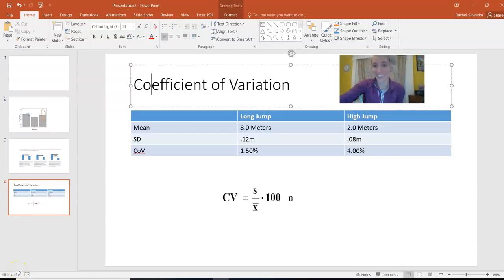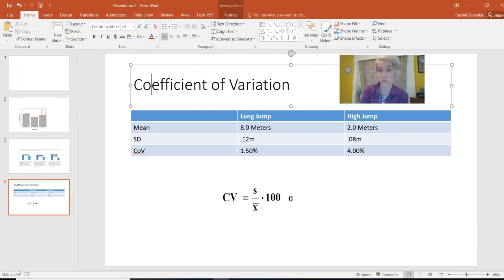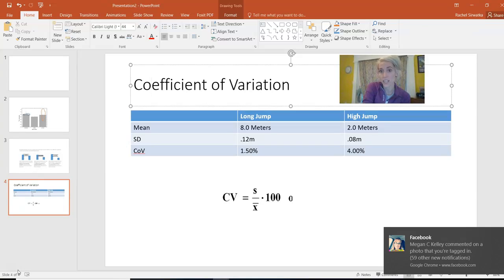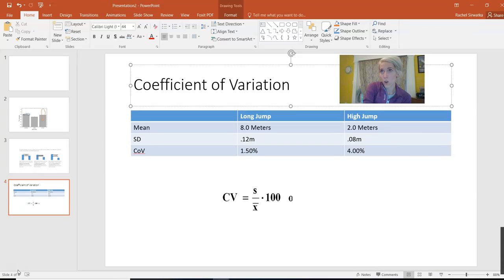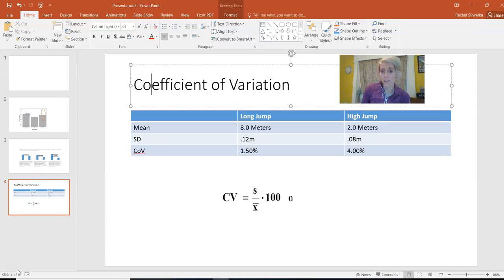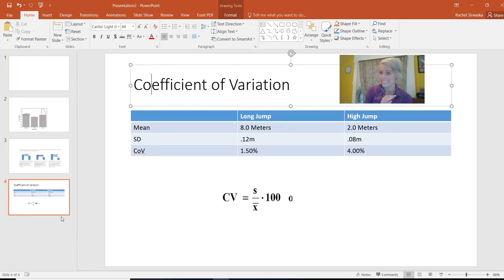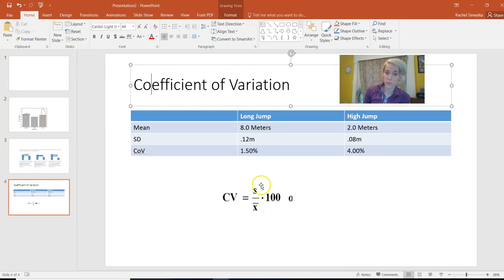Coefficient of Variation